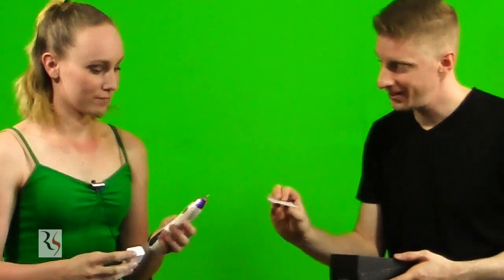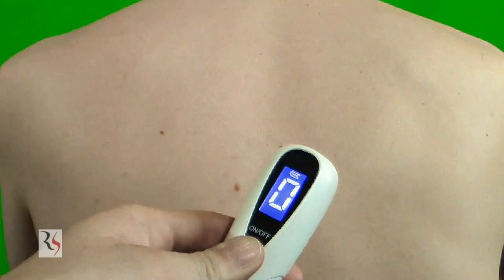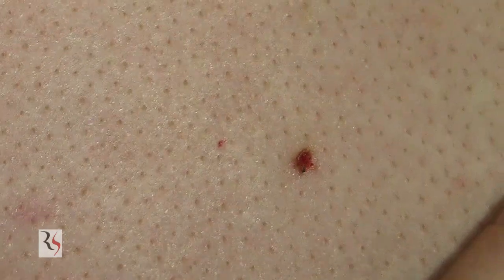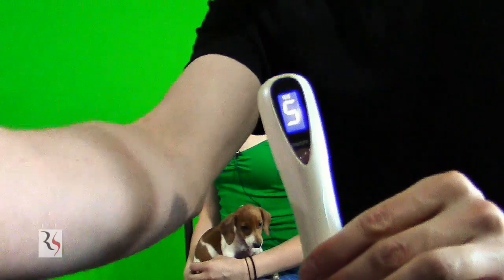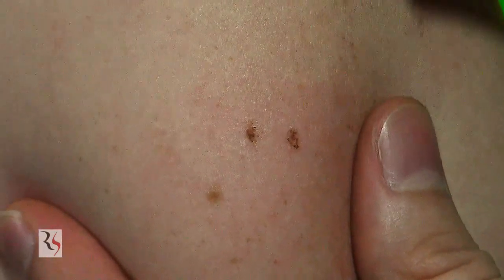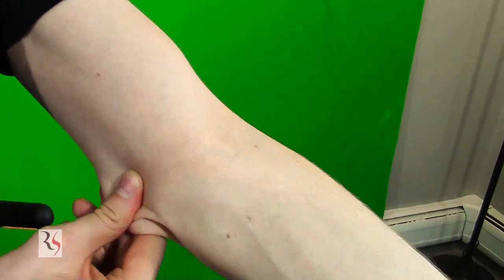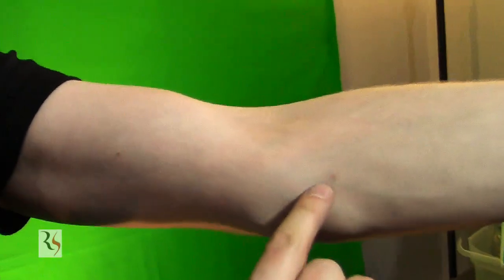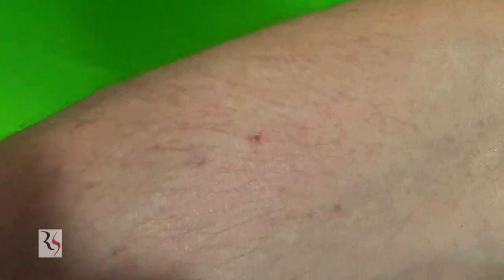Mole and Freckle Pen: On the Spot, Product Review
The Mole and Freckle Pen, and other products like it, give users the ability to remove or reduce certain kinds of skin pigmentation such as freckles, moles, skin tags, and even tattoos. Similar to the laser treatments available at doctor offices, this product is affordable to anyone. Doctor visits can cost as much as 1500 dollars for a single visit, and may require additional treatments. The Freckle Pen does the same thing but with a electricity and a very small applicator tip. We found this product to be worth it even if it is painful to use.

Hosts: Ryan Shanahan, and Sarah Douty.
Featuring puppy Squish.

On The Spot is a feature series of RecSport Education.